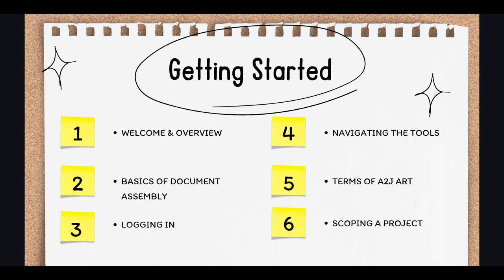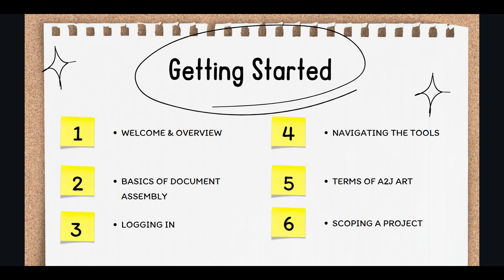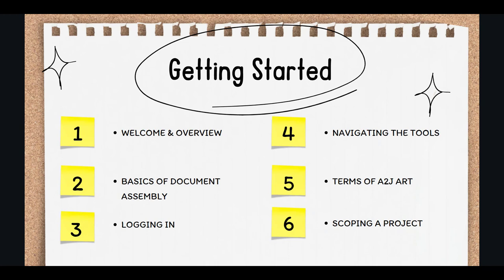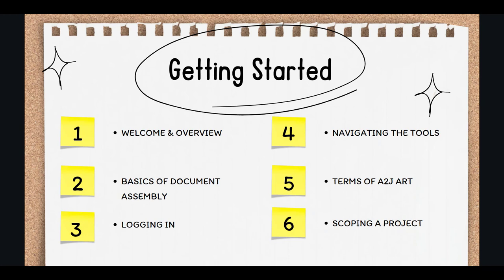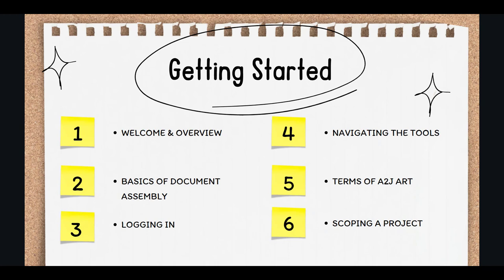A2J Author Training Series: Section 1 Introduction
The A2J Author Training Series provides an introduction to document automation and its role in addressing the access to justice crisis. It outlines the six-part structure of the training, covering the basics of document assembly, account access, tool navigation, terminology, and project scoping. The goal is to find a balanced project scope that aids self-represented litigants without being overwhelming, setting the stage for the actual automation process in the next section.
Highlights:
[00:00:00] Introduction to the course
- Overview of the access to justice crisis
- Role of form automation in closing the justice gap
- Introduction to document assembly basics
[00:00:22] Accessing A2J Author
- Explanation of who can get an account
- Instructions on how to sign up
[00:00:30] Navigating the tool
- Basics of using A2J Author
- How to move around within the tool
[00:00:35] Understanding terminology
- Definition of terms used in the course
- Common language in form automation community
[00:00:48] Scoping a project
- Finding the right size for a document automation project
- Balancing help for self-represented litigants with long-term manageability